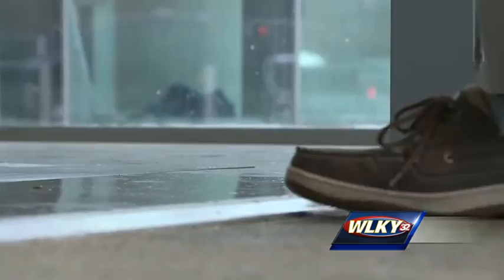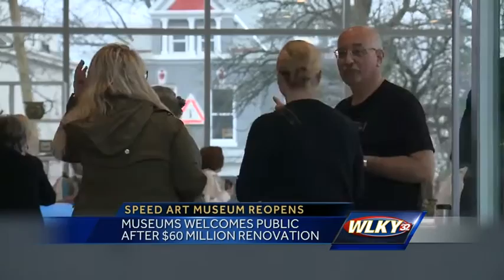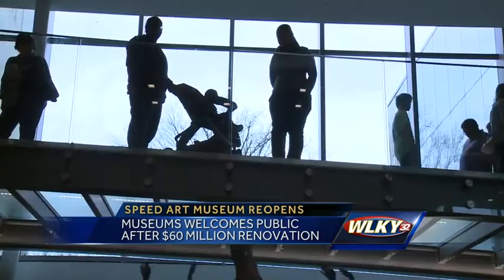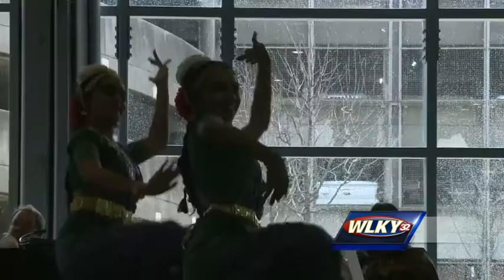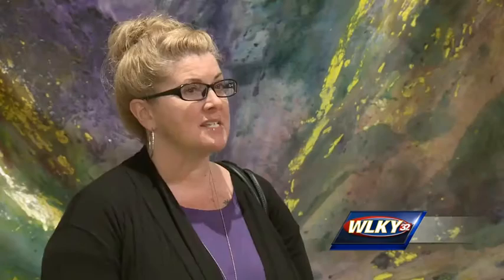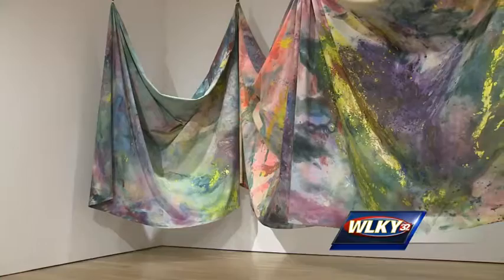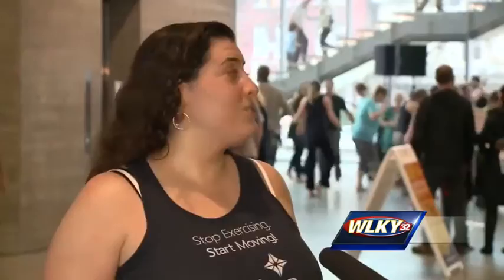Speed Art Museum reopens after renovations